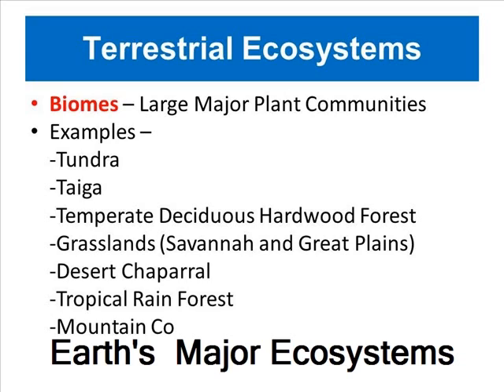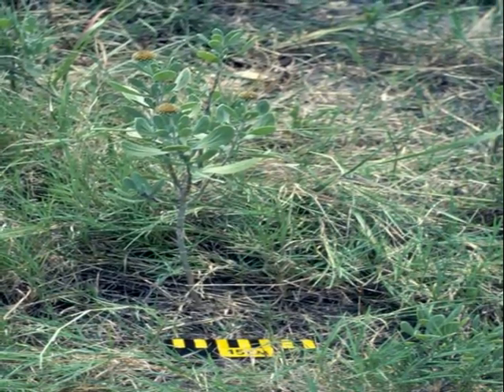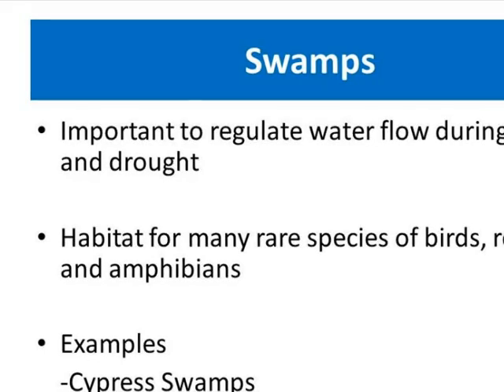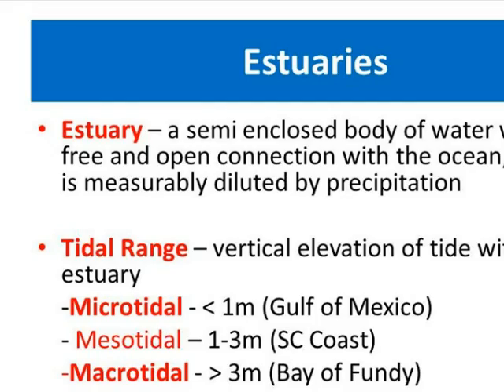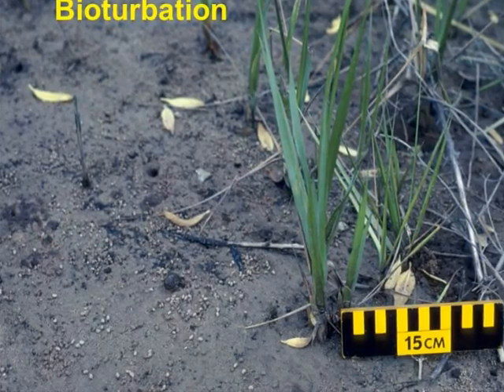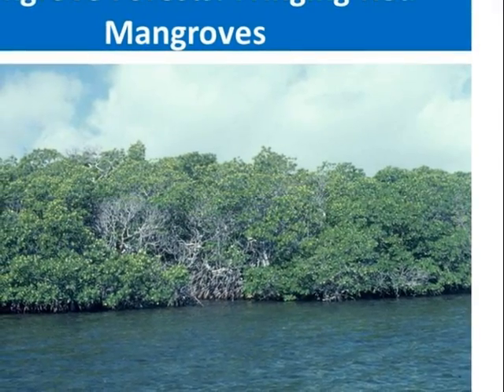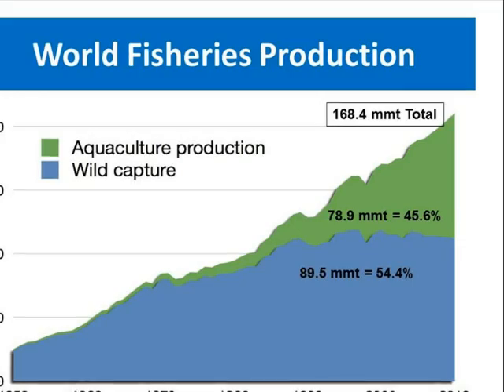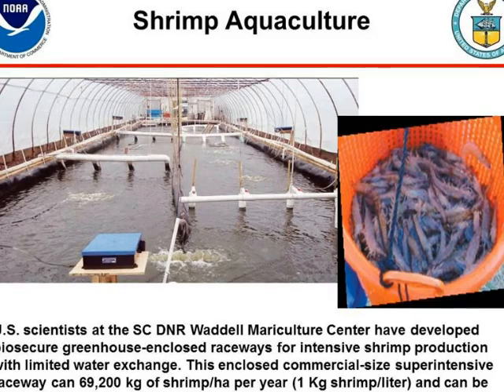Earths Major Ecosystems: ENHS 660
Earths Major Ecosystems